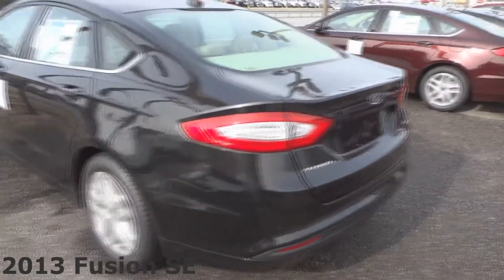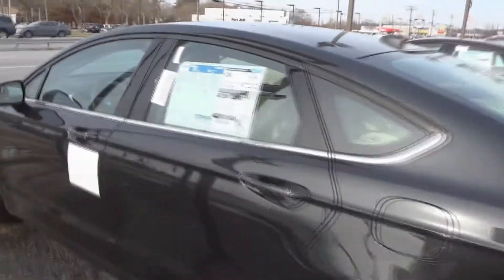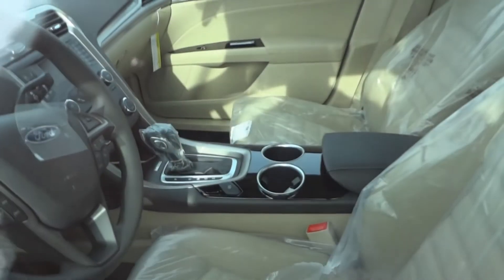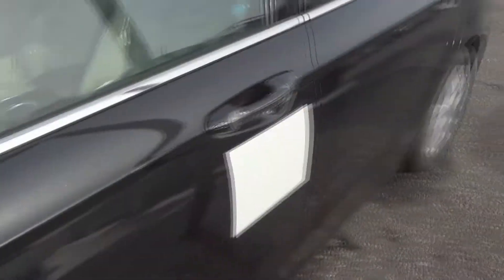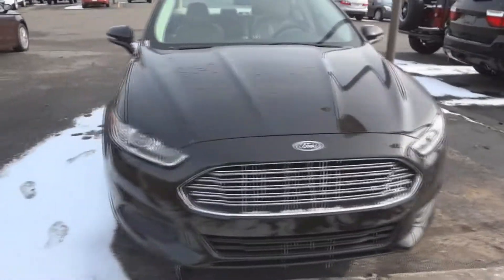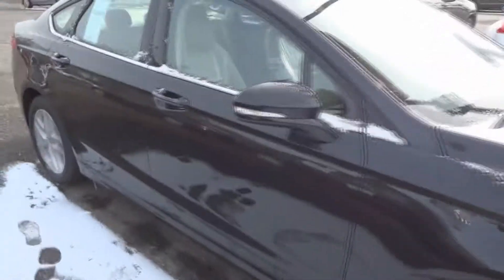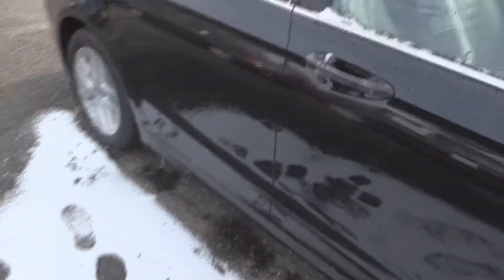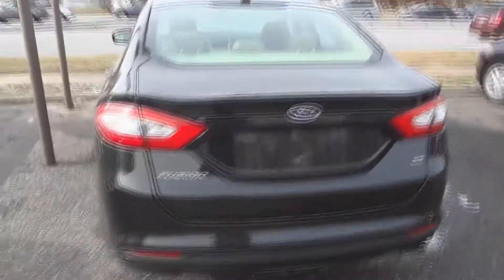2013 Ford Fusion SE 2.5 Walkaround, Overview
second SE i have filmed. the last one was a hybrid. really nice car and some of the sportiest styling in the class. question: FordMotorcompany website says the SE does not come in leather trim as an option yet the red Hybrid SE i filmed  had leather. same with the C-max. is it different on the hybrid then the normal gas version?